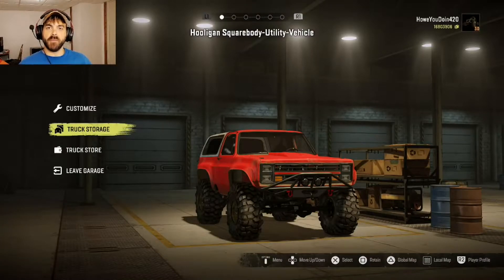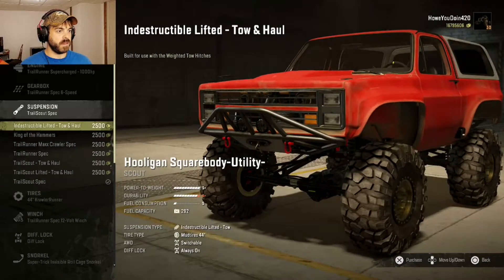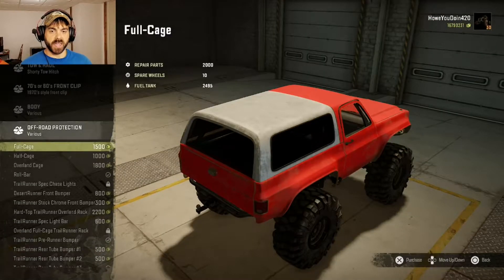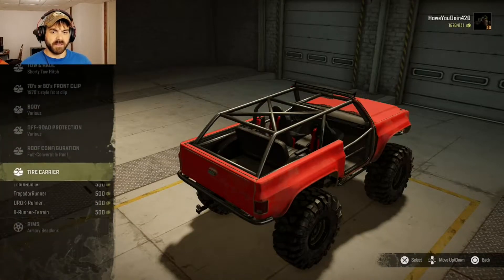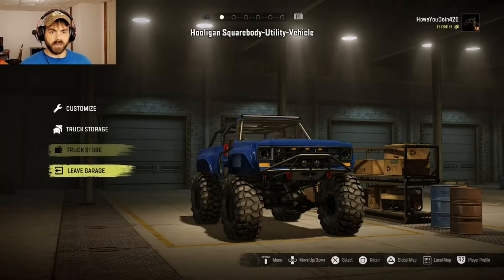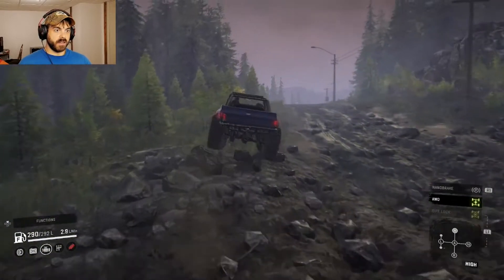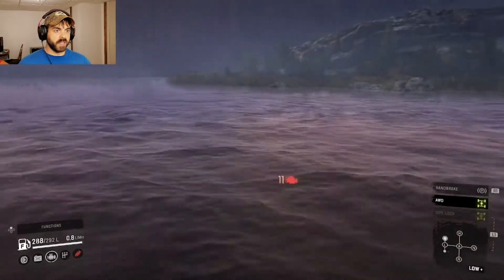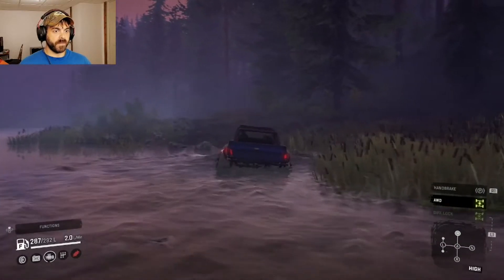Hooligan Squarebody K-5 Mod | SnowRunner PS4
This Thing Is A Freakin Ripper And Its A Decent Crawler
Cant Beat A K-5